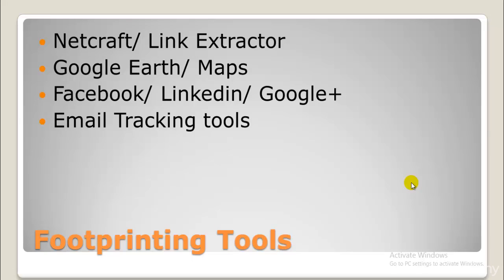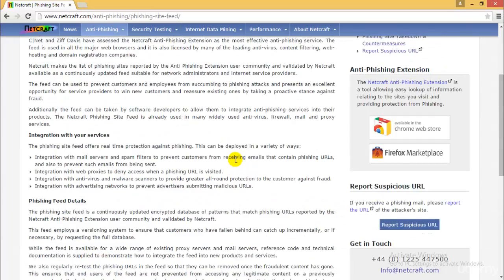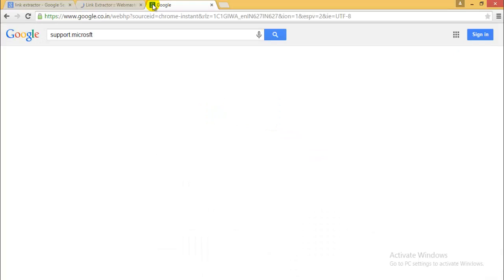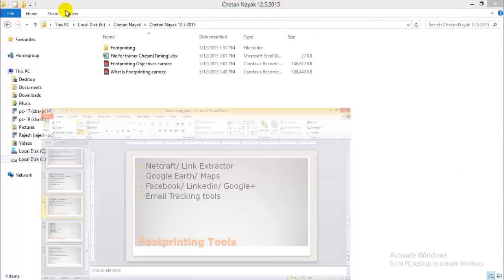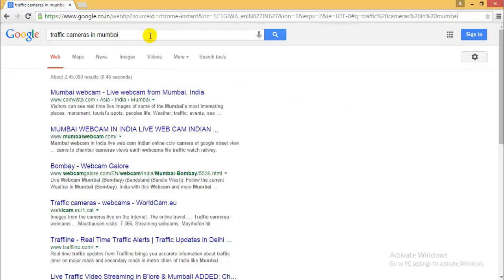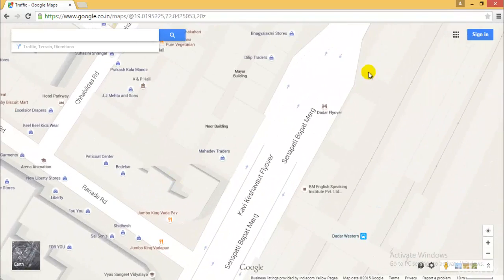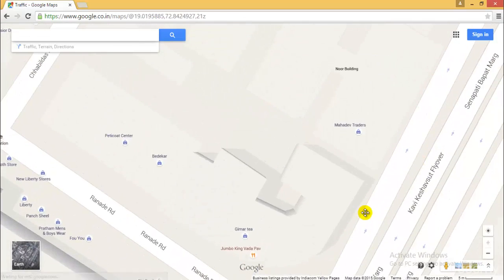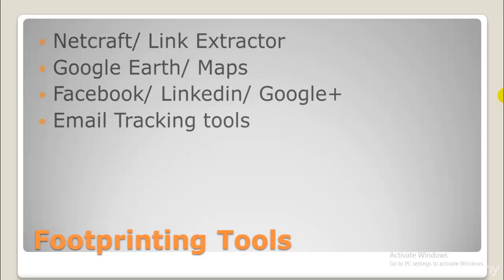012 Footprinting Tools